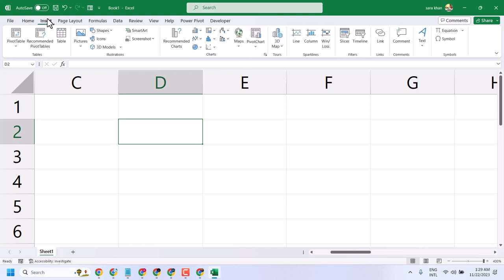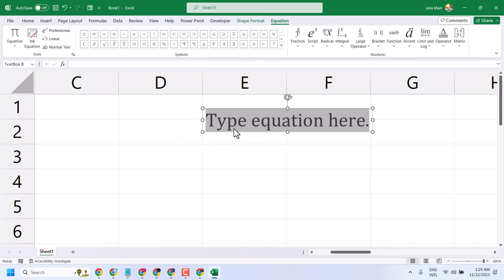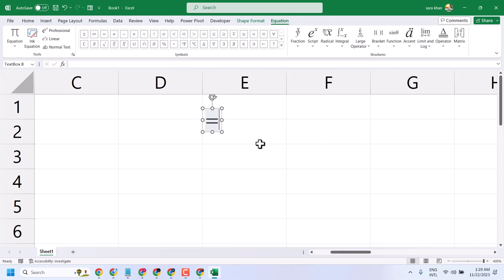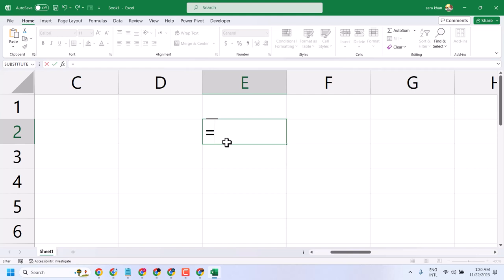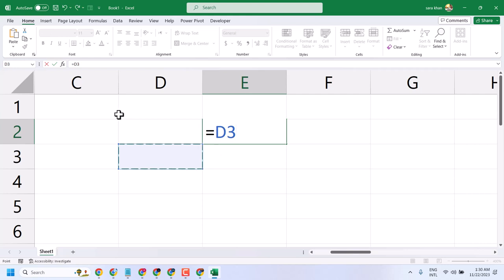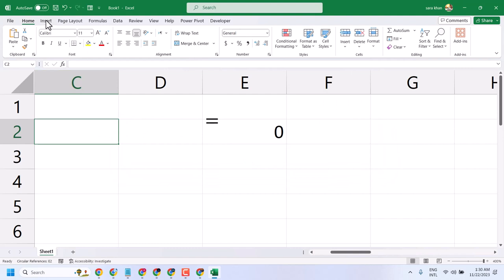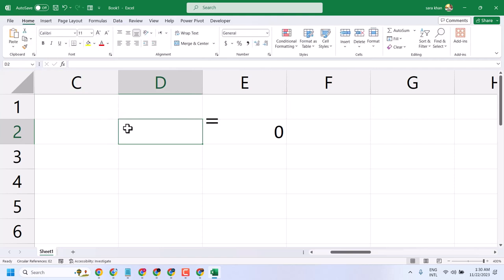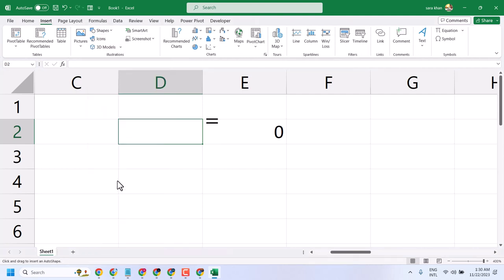Type an equal sign in a spreadsheet without doing a formula